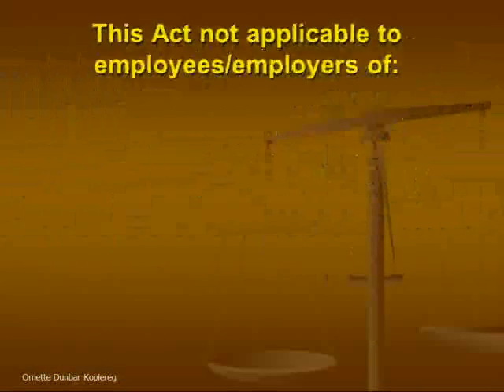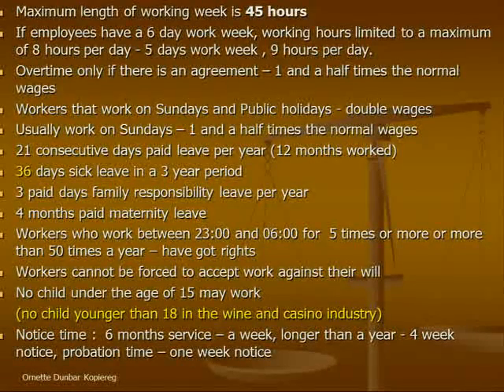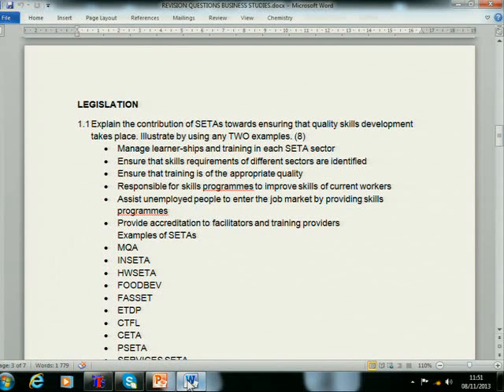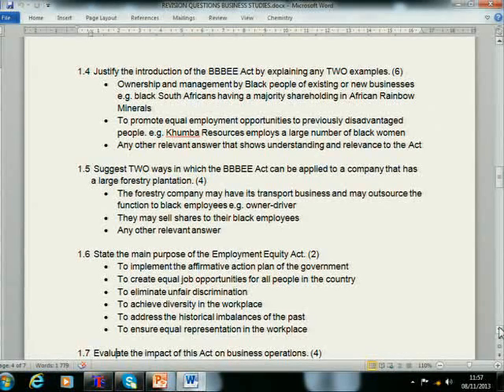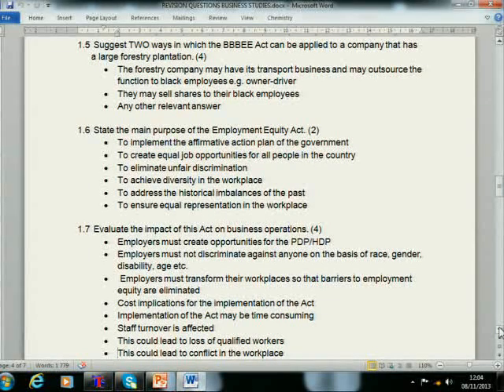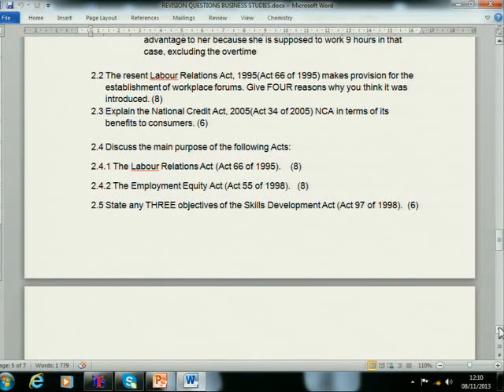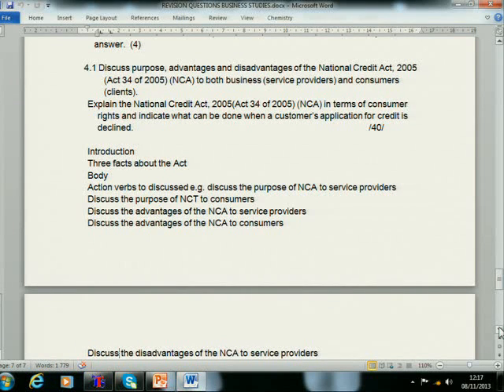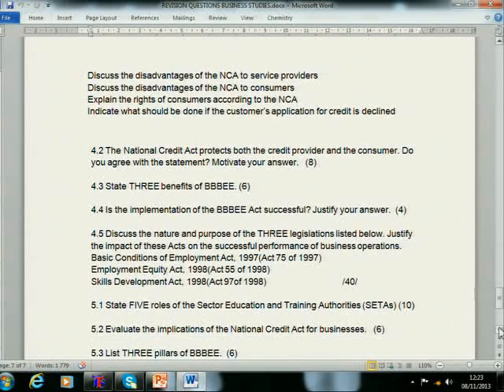Business Studies Gr.12 - legistation - part 2 - 08.11.2013